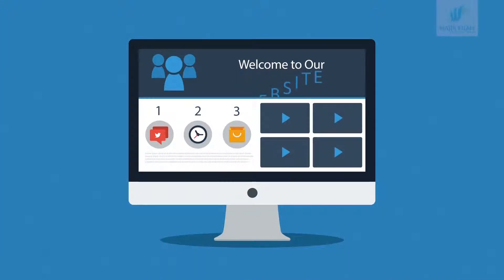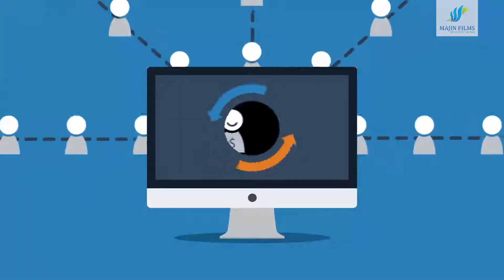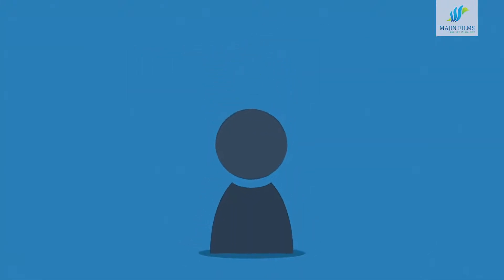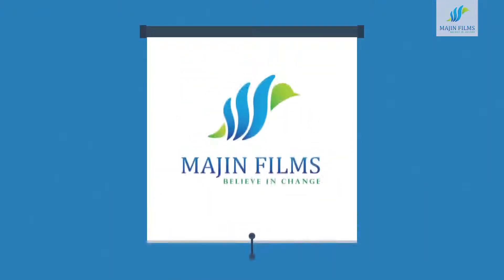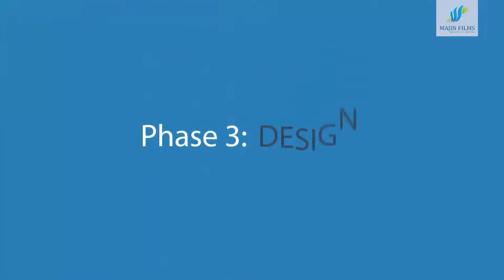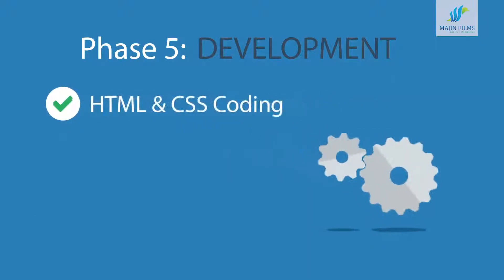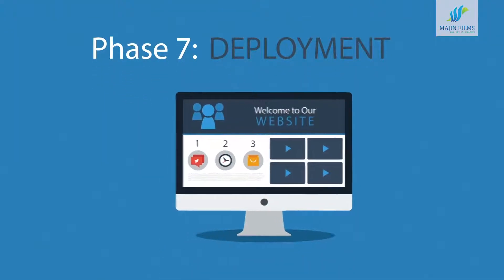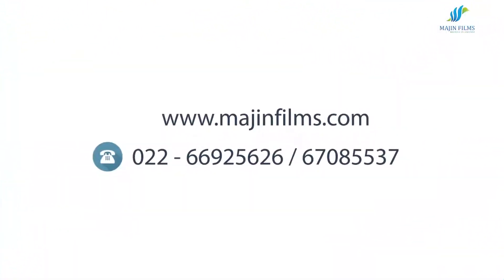Motion Graphics | Importance of having website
In this age of digitalization, it is imperative for every business to have a website. But having any sort of website won’t benefit the business. The website must be designed in such a way, that it converts the viewers into customers. The more professional is your website, the more advantages you can gain.